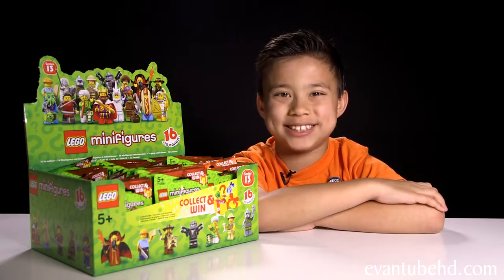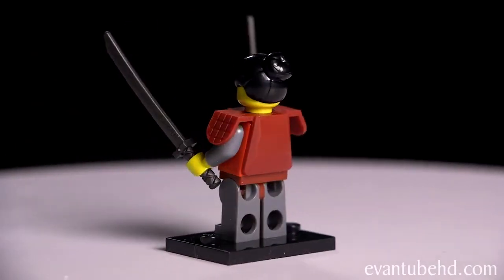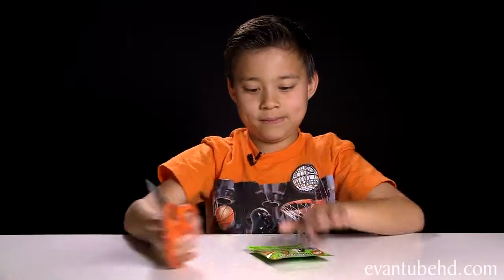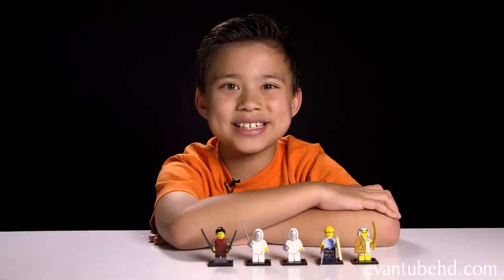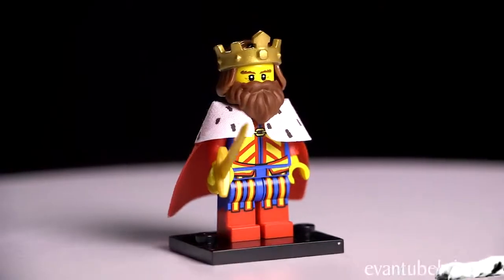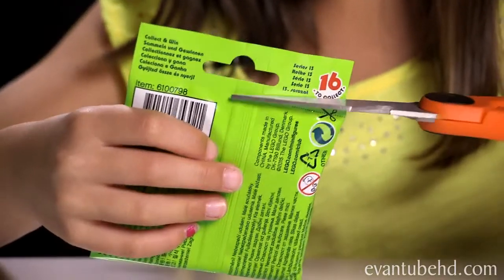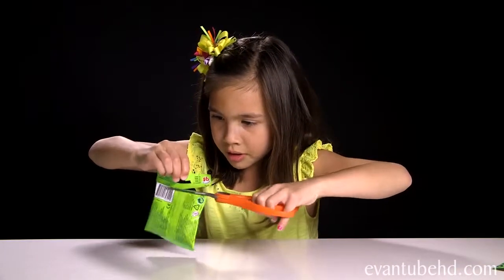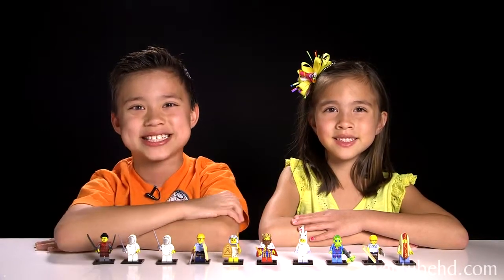LEGO MINIFIGURES Series 13 BLIND BAG Opening Cool Surprises